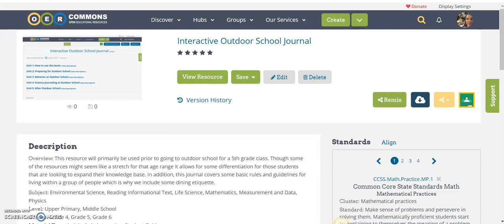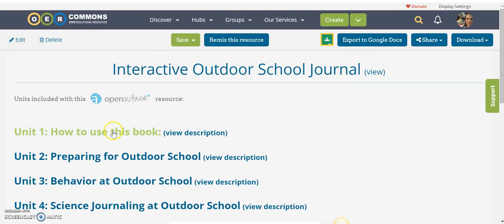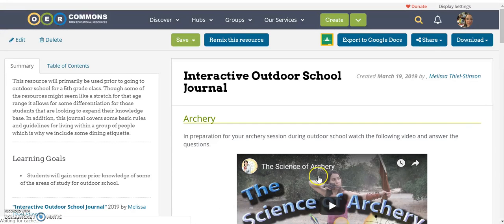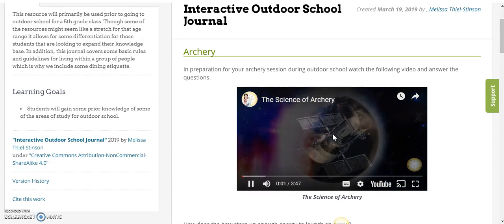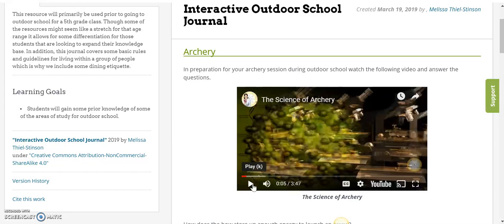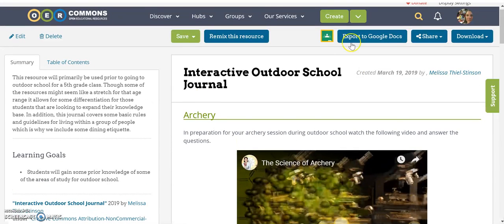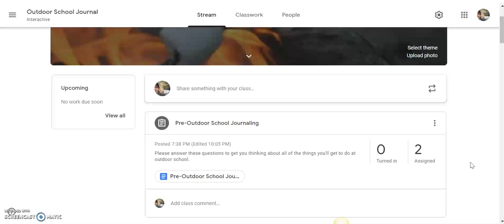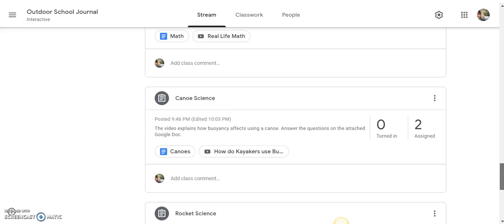Tour of Final project using OER Commons and Google Classroom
This is a brief look at a project which incorporates OER Commons and Google Classroom to create an interactive journal for outdoor school purposes.